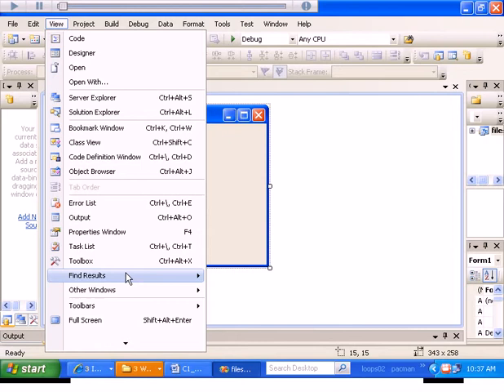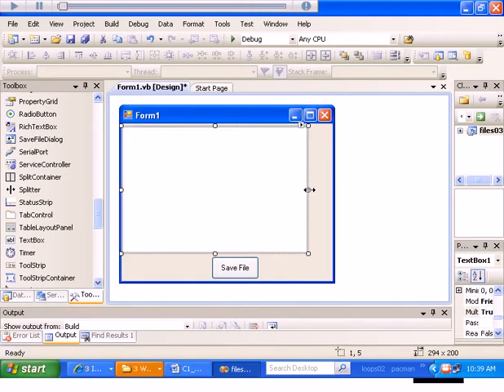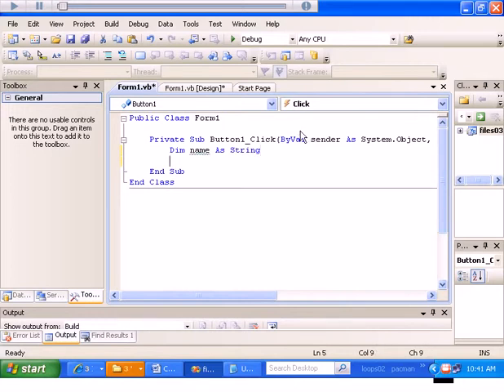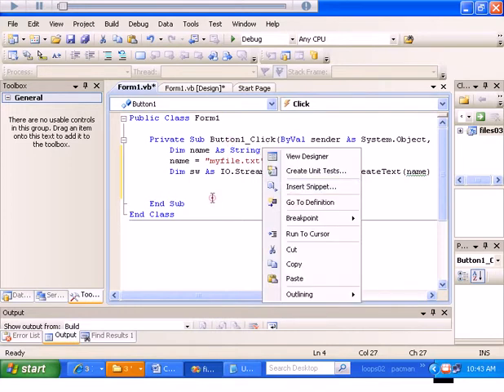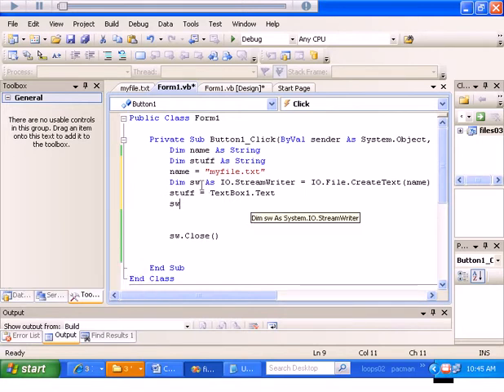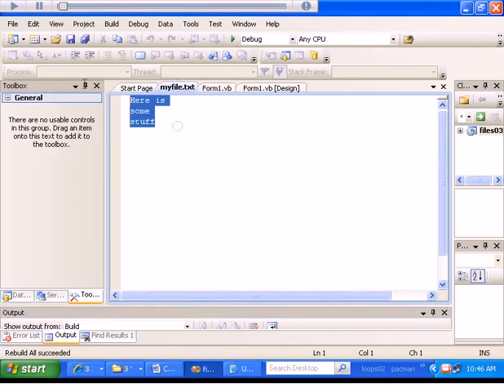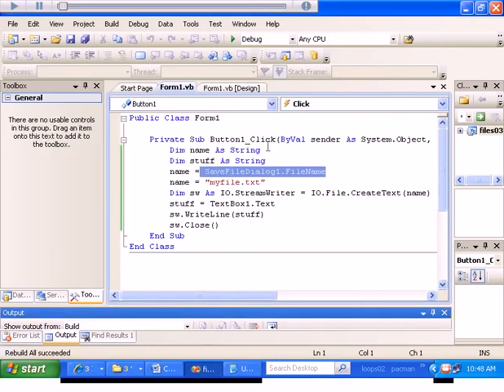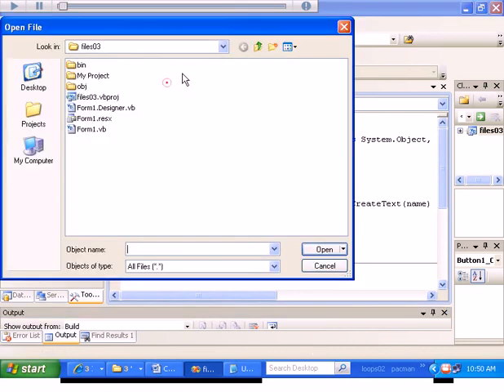Visual Basic Tutorial - Files Part 2/5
In this tutorial, the late James "Jim" Krumm, a former Casper College computer science instructor discusses how to read and write to file in Visual Basic 2008, including what potential problems users may find while programming. This is part two of five in the "Visual Basic Files" series.